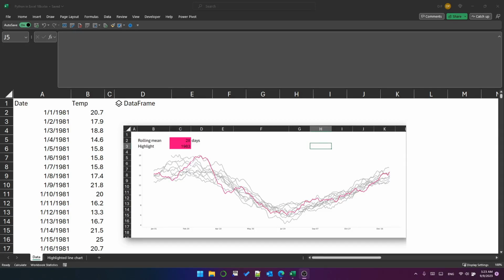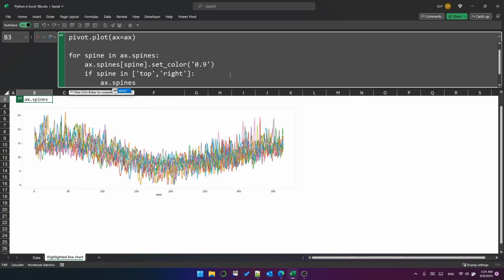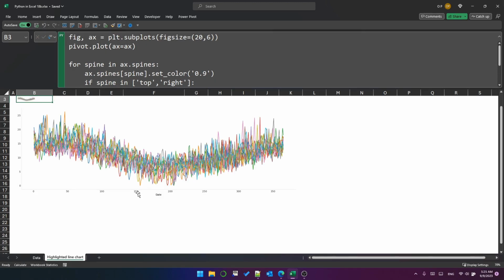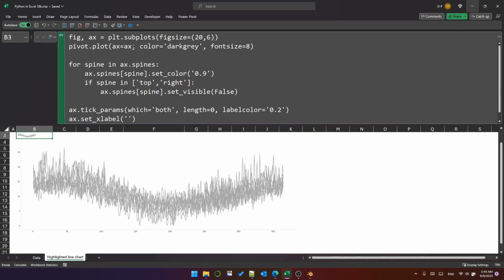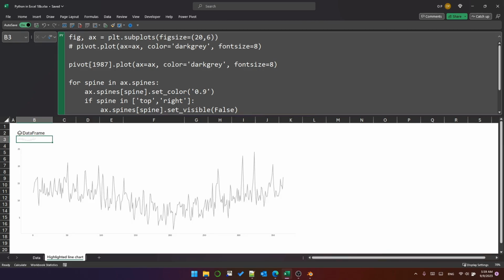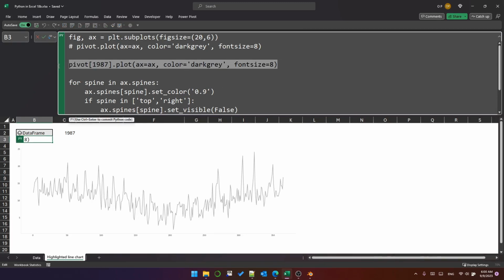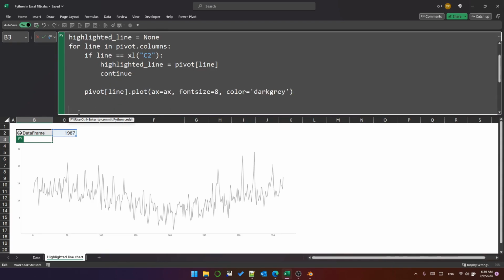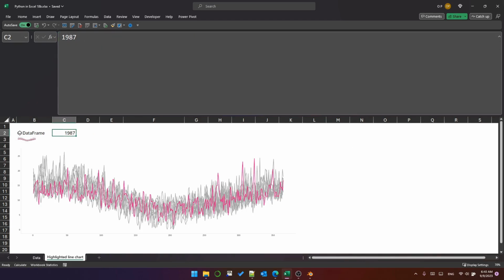Clean up your charts! Python in Excel #18.2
Continuing our escape from messy and ugly charts, we take a look at how to highlight a selected series in a line chart.